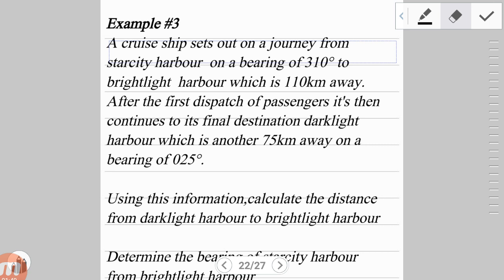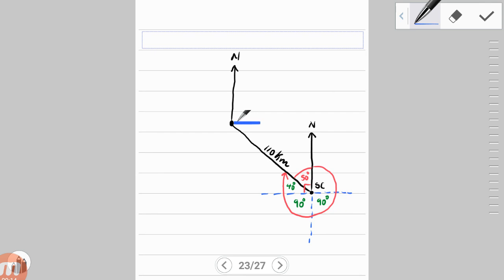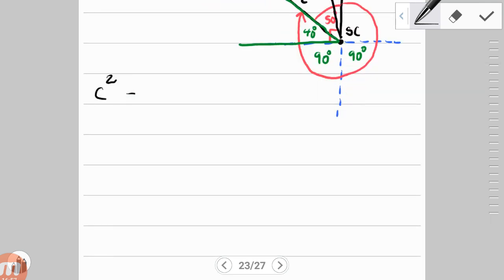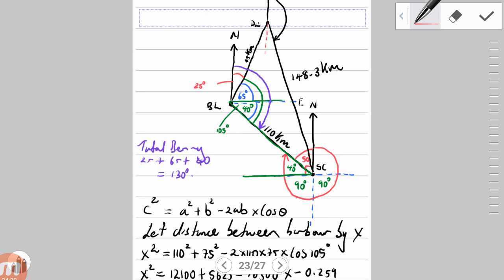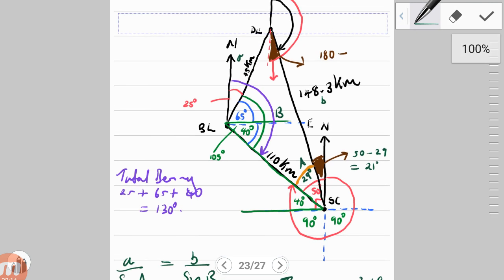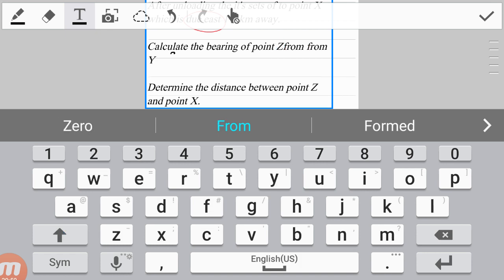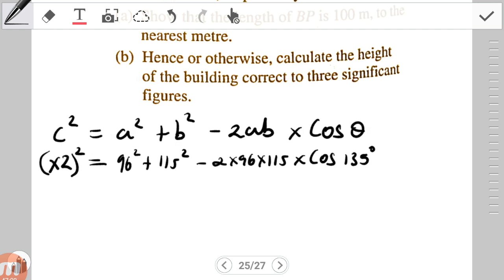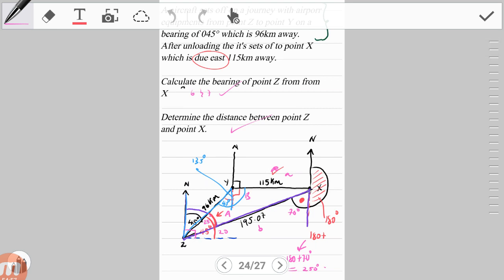Bearings application practice questions Part 2 (Tough interpretation question )mustwatch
In this tutorial video we take another dive into the bearings application question where we meet up on two tough question that dragged up through mud and will sure improve you trigonometry application skills...
this developes your criticalthinking skills when it comes to using the trigonometry formulas and geometry reasoning skills

[3/14, 08:56] Akeen New Lime: *AP3X INSTITUTE OF APPLIED  MATHEMATICS EDUCATION TUTORIAL RATES*

Package 2:
Package 3:
     $12,000.00 Monthly

Package 4:
*PERSONAL HOME PRIVATE TUTORIALS SERVICE:*
  ● $25,000.00 Monthly...

Package 6:
*2 YEAR PREPARATION MATHEMATICS PROGRAM.*

Package 8:
*Cape & Additional Math Tutorials*
●$7,000.00 Monthly

1.● *Introduction to Mathematics*

2.● *Fundamentals of Mathematics*

3.● *College Algebra*

4.● *Statistics*

5.● *Pre-Calculus 1 & 2*

6.● *Calculus  Level 1*

8.● *Behavioral  Science Statistics*

HELLO!! EVERYONE THE ABOVE LINK CAN BE SENT TO ANYONE THAT MAY BE INTERESTED IN EXTRA CLASSES OR TUTORIALS  WITH *AP3X INSTITUTE OF APPLIED MATHEMATICS EDUCATION*

The link will take all your Recommendation directly to my CATALOG on my BUSINESS WHATSAPP where they will be able to access all the information they need in regards to my SERVICES